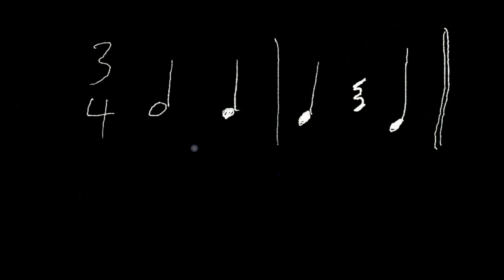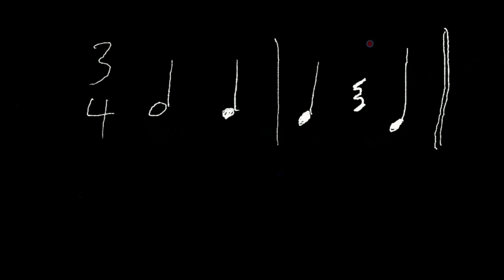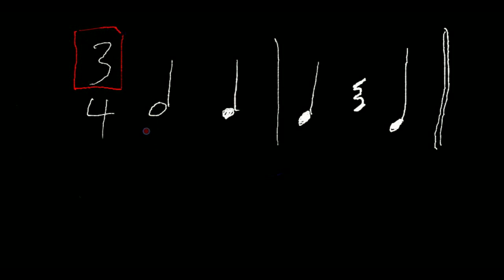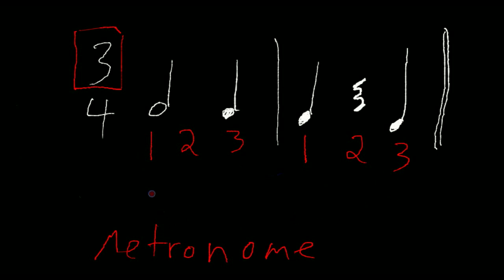Example in 3/4 time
An example using half notes and quarter notes in 3/4 time.